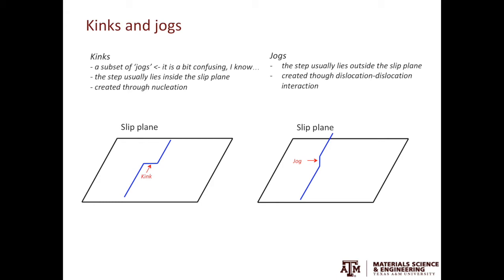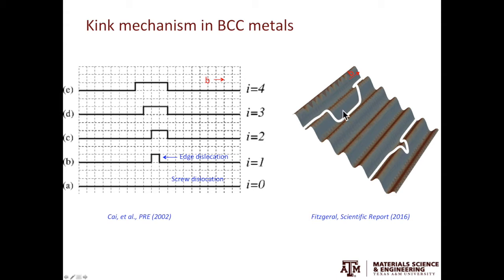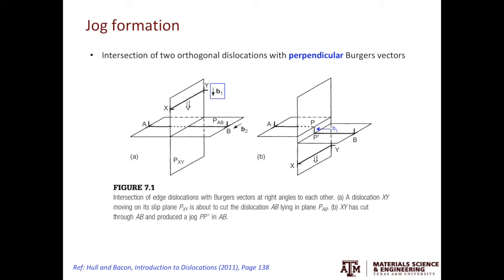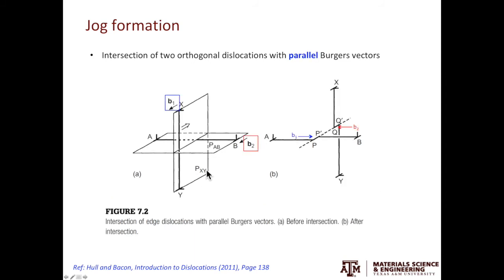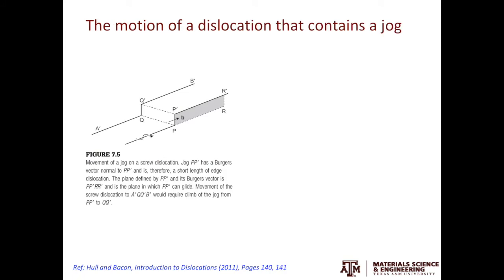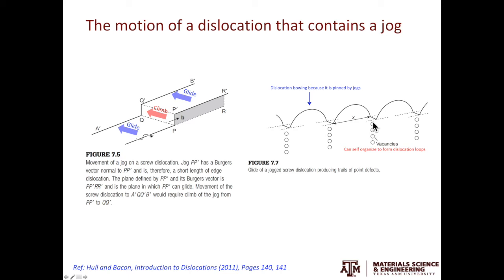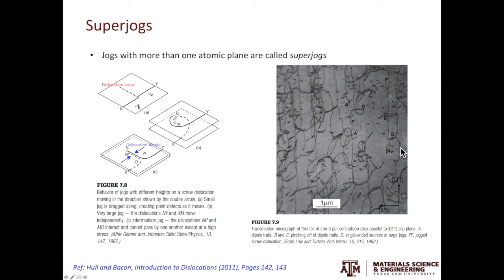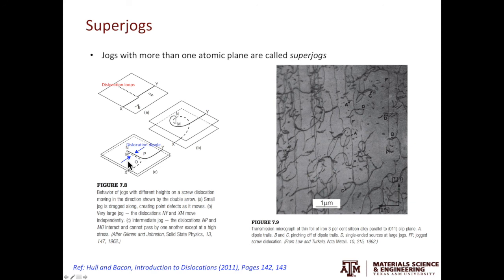3.2: Kinks and jogs in dislocations